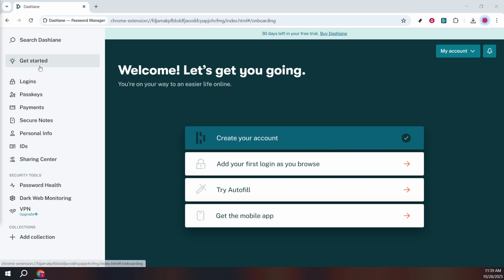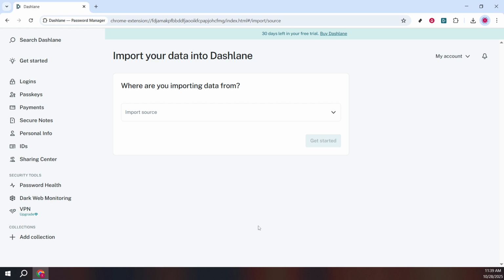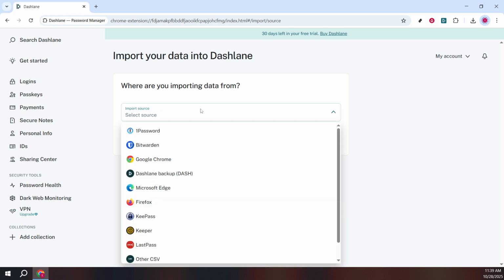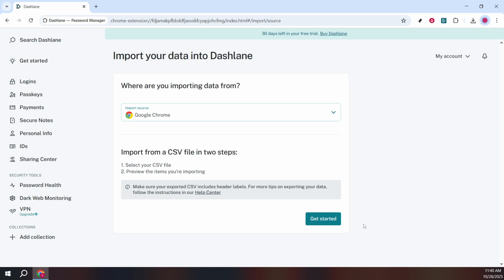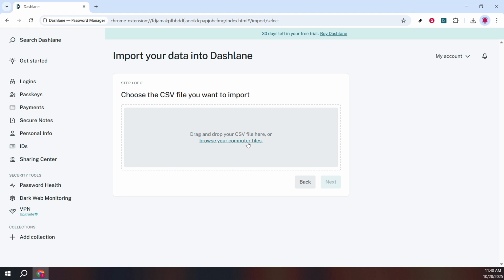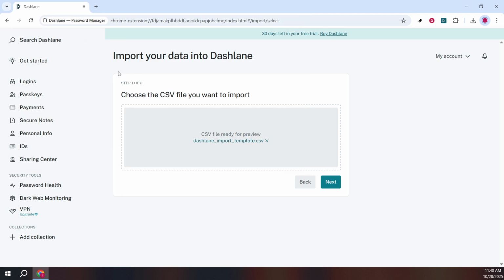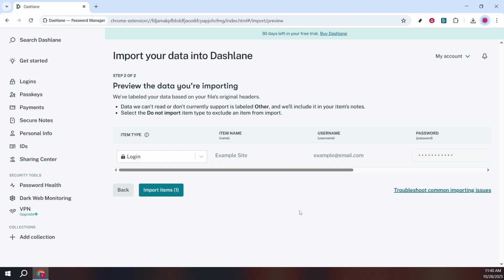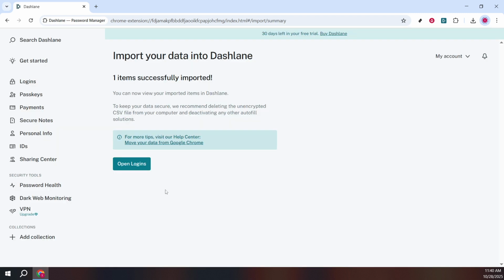How To Import Passwords Into Dashlane [2026 Guide]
How To Import Passwords Into Dashlane